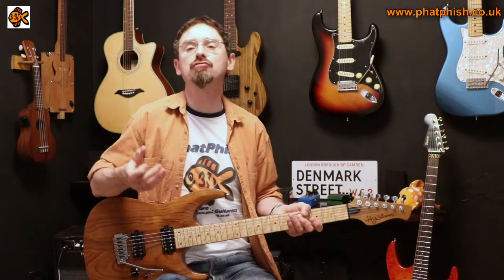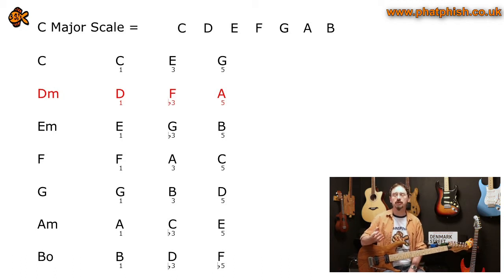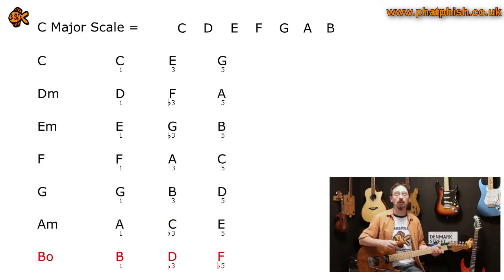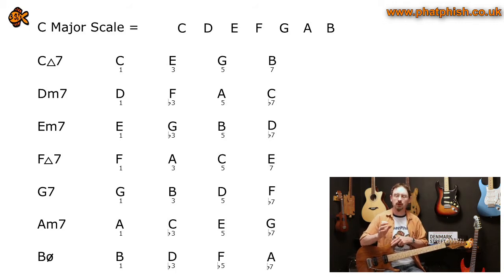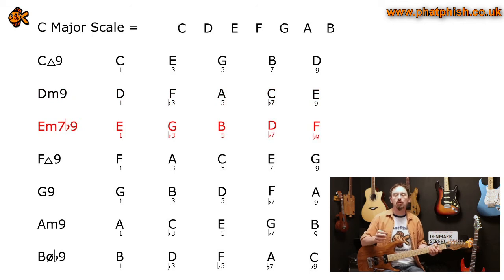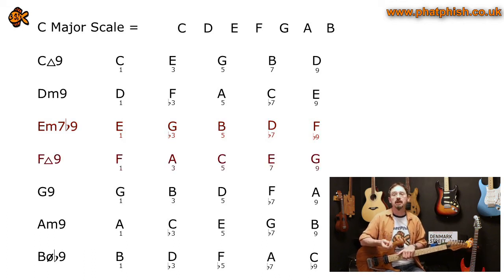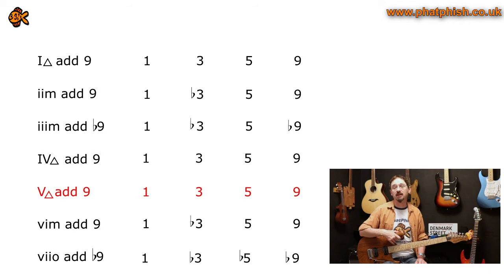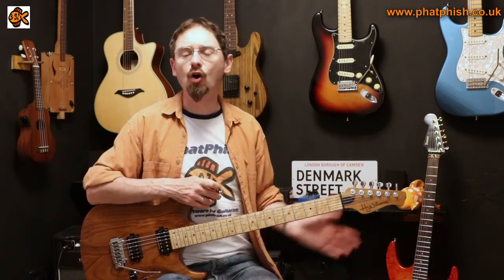9 Chord Harmony (Major Key)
Continuing from his previous video, Dave explores 9 chords in more detail, and shows how they relate to a major key.  Here Dave shows how to harmonise the major scale in extended 9 and add 9 chords.